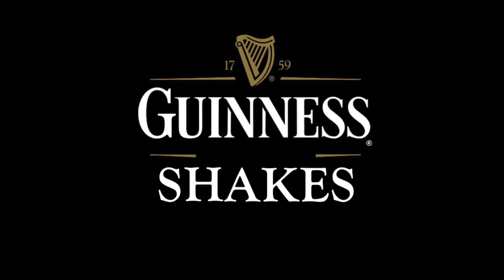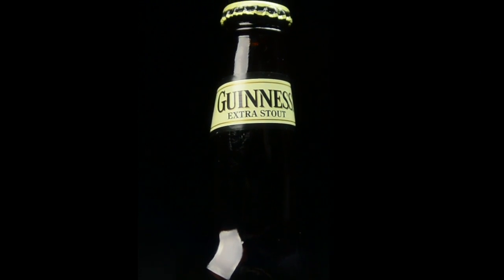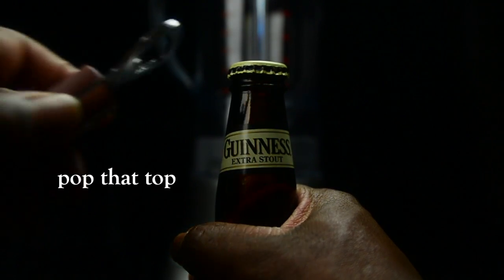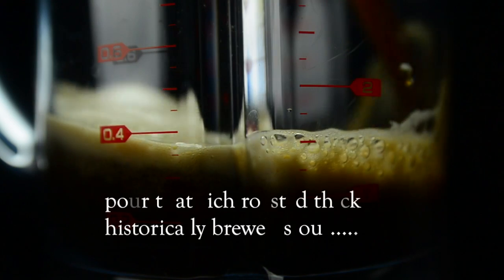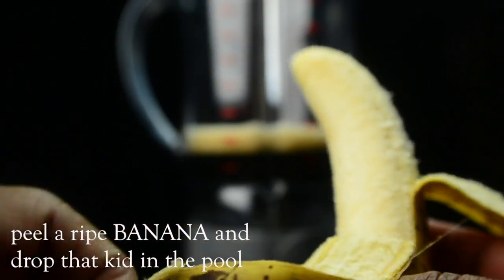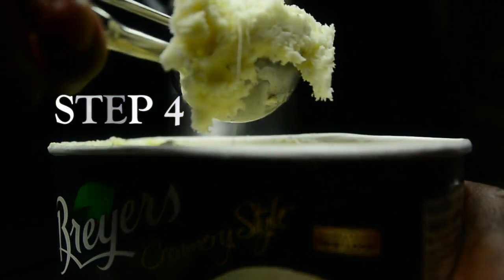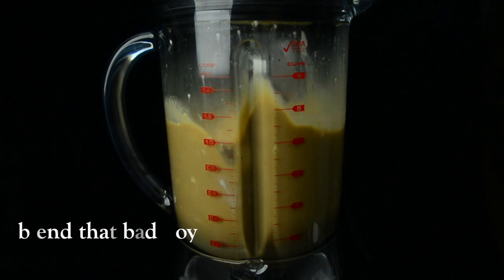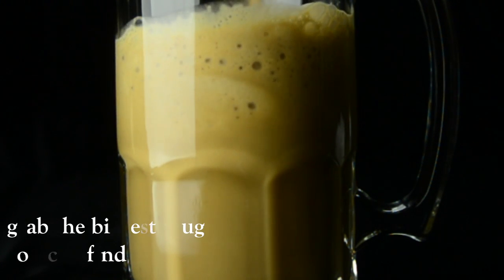Guinness Shakes no.1 (The single and simple recipe)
This recipe for a single serving dose of a guinness shake.  A banana and ice cream for a little tasty explosion to a great guinness taste.

More recipes to come.